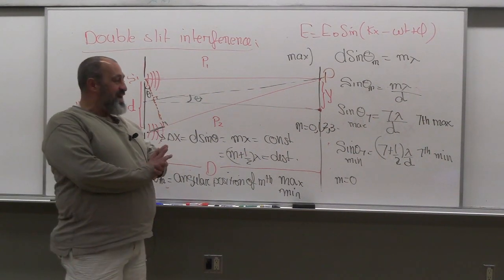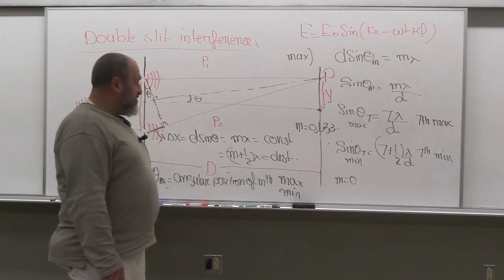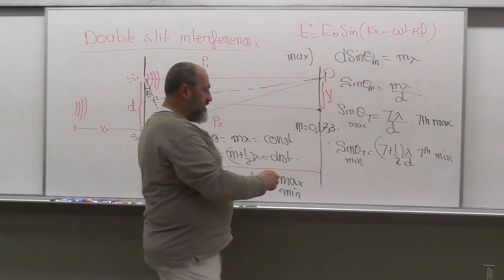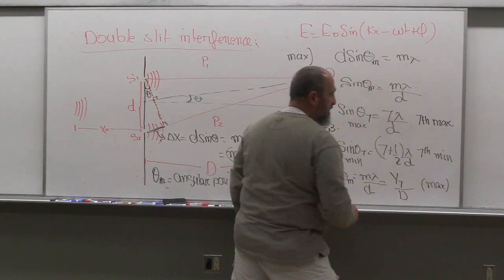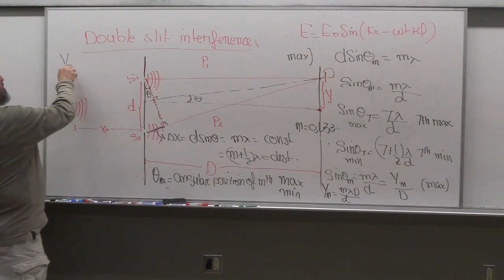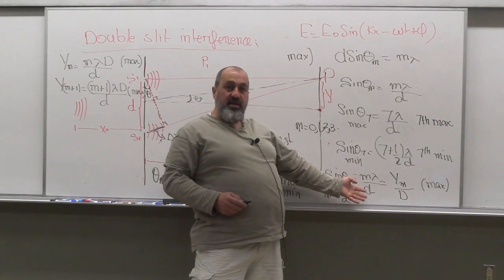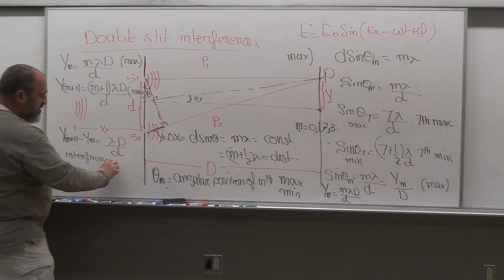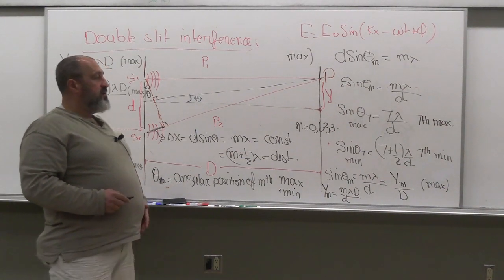Double Slit III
Double Slit Interference